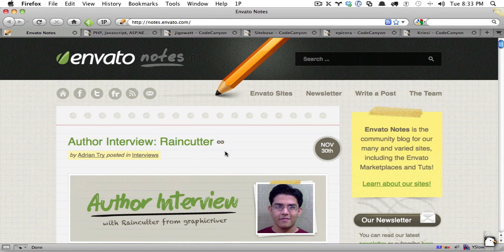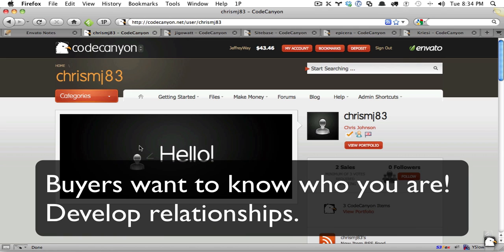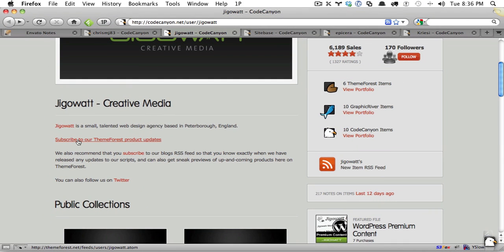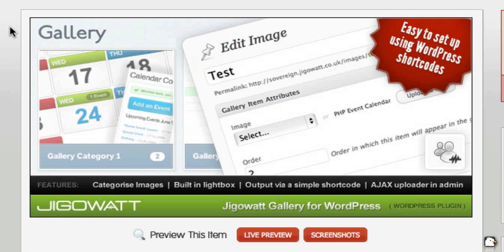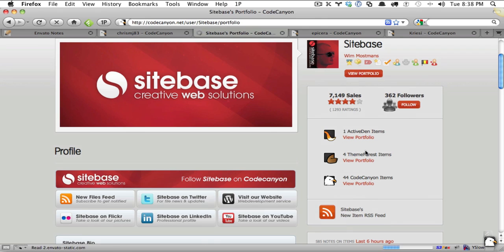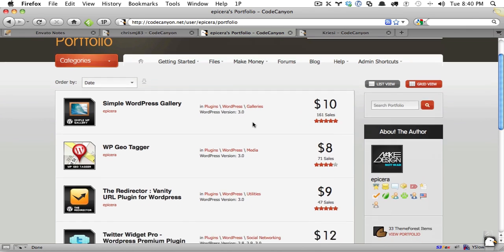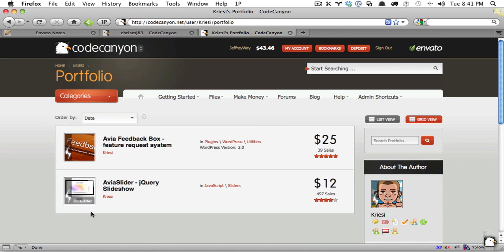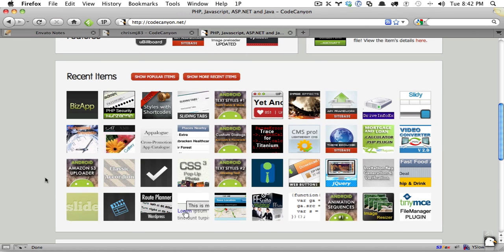Tips for CodeCanyon Authors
This screencast was made specifically for CodeCanyon.net authors. It details the importance of branding your items.